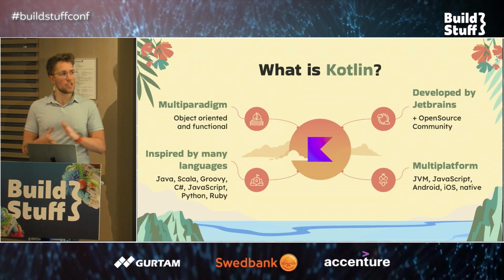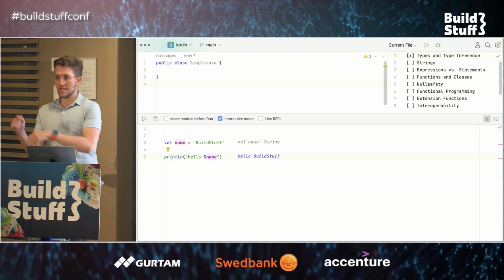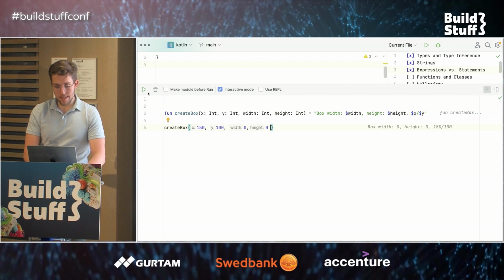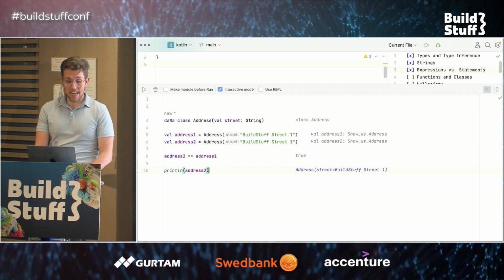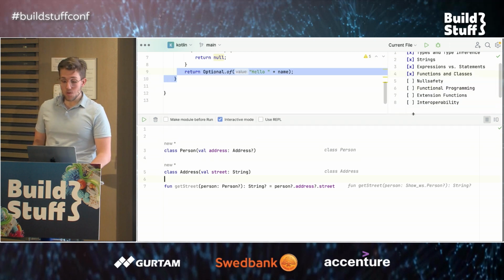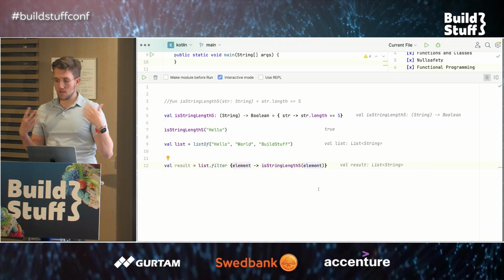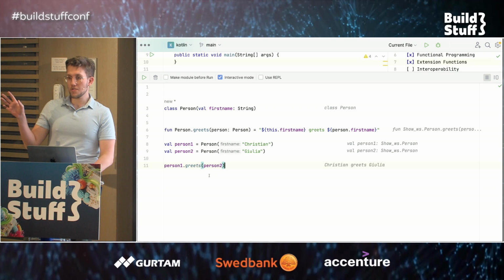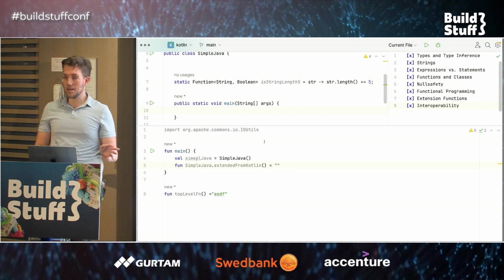From Java to Kotlin A roadtrip worth taking | Christian Woerz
📩 Christian Woerz presents a comprehensive guide to transitioning from Java to Kotlin, highlighting the many advantages and features of Kotlin. Through live coding demonstrations, Christian shows how Kotlin offers a smoother, more intuitive experience, including its multi-paradigm support, seamless interoperability with Java, and useful features like null safety, type inference, and extension functions.

🔍 In This Video, You’ll Learn About:
✅ Why Kotlin is the future of Android development
✅ How to move from Java to Kotlin smoothly
✅ Kotlin's interoperability with Java
✅ Using Kotlin’s advanced features like type inference and null safety
✅ How to work with Kotlin functions, classes, and extension functions
✅ Best practices for using Kotlin in full-stack development

00:00 🚀 Build Stuff Conference – Get Your Tickets!
00:15 Introduction to Kotlin by Christian Woerz
02:00 Why Kotlin is Gaining Popularity in Production
05:30 Kotlin’s Multi-paradigm Nature & Interoperability
08:40 Live Coding: Understanding Type Inference and String Magic
12:30 Kotlin's Immutability and Its Advantages
15:00 How Kotlin Handles Null Safety Differently from Java
18:30 Working with Functions and Their Expression Bodies in Kotlin
21:00 Using Default and Named Arguments in Kotlin
23:40 Kotlin’s Approach to Classes and Data Classes
26:00 How Kotlin Extension Functions Improve Code Readability
29:00 Live Demo: Java and Kotlin Interoperability
32:00 Practical Application: Converting Java Code to Kotlin
34:00 The Advantages of Kotlin for Full-stack Development
36:00 Wrapping Up: Kotlin’s Benefits and Next Steps